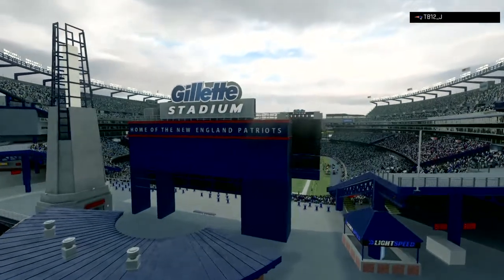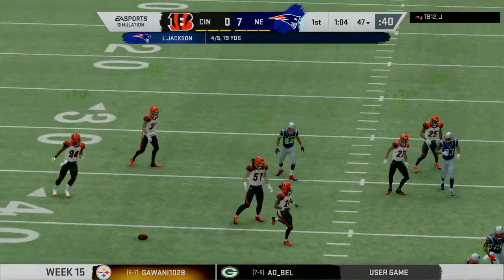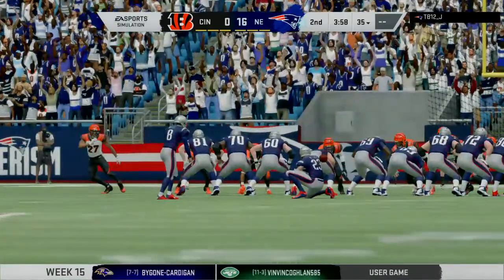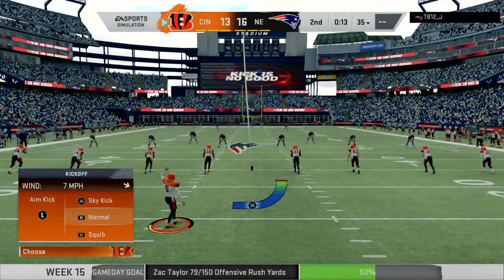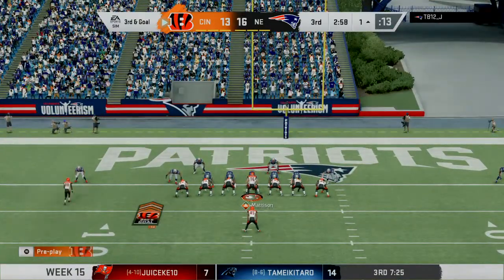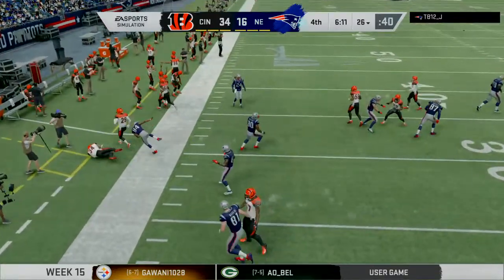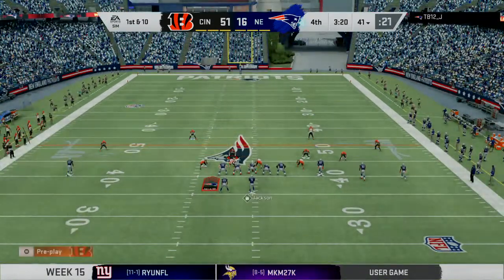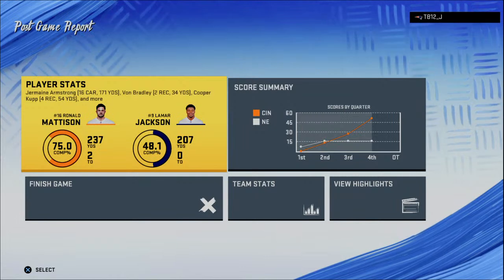手探りーぐ Season7 Week15 ゴロリさん(NE) vs やの(CIN)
Trying to live stream Madden 20/Other games